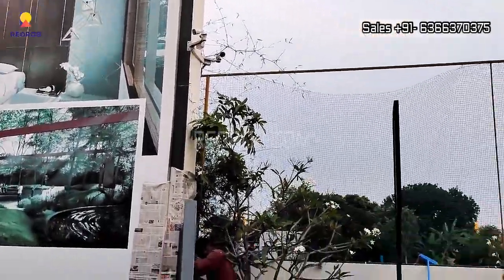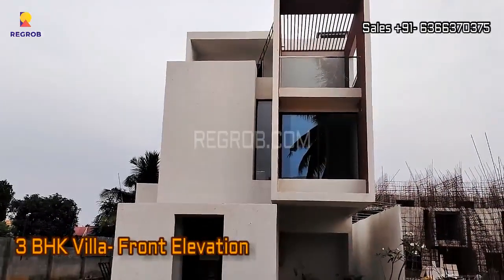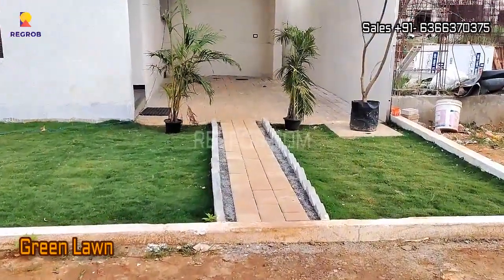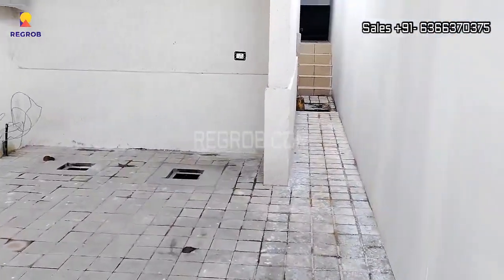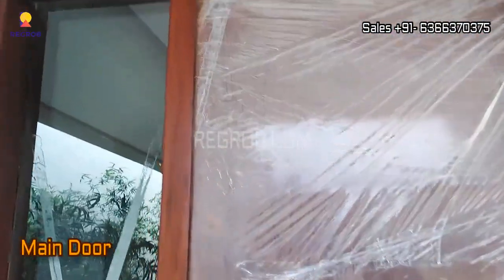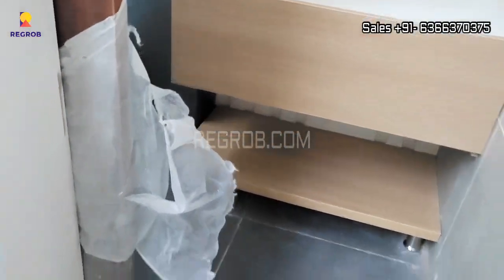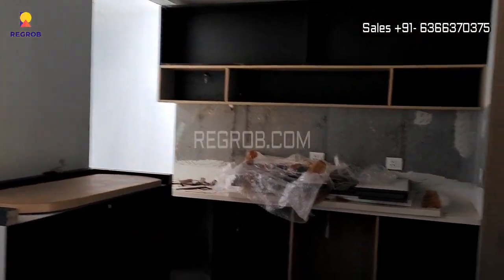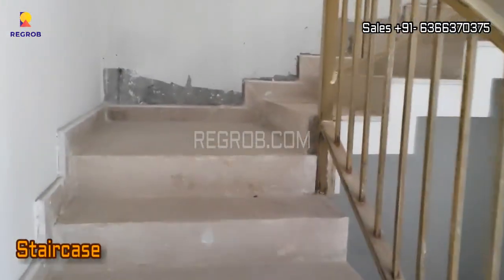Urbanx Earth N Sky | 3 BHk Villas for Sale in Whitefield Bangalore | Price 1.87 Cr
☎ | Urbanx Earth N Sky offers 3 BHK Villas for Sale in Whitefield Bangalore | Price starts @1.87 Cr Onwards | Location Highlights | Reviews | Brochure | Amenities | Connectivity

Chapters:
00:01- Introduction
00:29- Configuration details
00:41- view of connecting Road
01:00- Project details
01:28- Exterior view of 3 BHK Model Villa
02:02- Green Lawn
02:15- Parking Space
02:30- Main Entrance of Villa
02:58- Living room with wide Area for plantation
03:33- Dining Area
03:39- Lift Area
03:53- Garden Area
04:12- Washroom
04:26- Kitchen with Utility Space
05:01- Staircase towards 1st floor
05:14- Family Lounge
05:23- 1st Bedroom with Walk-in Closet And attached Washroom
 06:41- 2nd Bedroom with Attached Balcony & Washroom
07:58- Staircase towards 2nd floor
08:32- Master Bedroom with Walk-in Closet & Attached Washroom
09:54- Terrace view

Urbanx Earth N Sky Villas is a residential project by Geetanjali Urbanx located in Whitefield Bangalore. The project offers Villas the perfect combination of contemporary architecture and features to provide a comfortable living.

The project is spread over a total area of 3.15 acres of land and has 53% of open space.  The construction is of 3 floors.

Villas are designed with precisely placed thermal vents and windows for natural airflow through interior spaces, all year round. Wind turbines on the roof are used for enhanced heat exchange,

minimizing the use of fans and air-conditioners. Experience nature cooled interiors throughout the day and throughout the year.

The 3 BHK villas are of 2280 Sqft size. The price starts @ ₹ 1.87 Cr
+ Govt. Charges

Urbanx Earth & Sky Amenities:

It offers 26 amenities for a better living experience including:

• Landscaped Gardens
• Gymnasium
• Swimming Pool
• Children's Play area
• Clubhouse
• Indoor Games
• Security Guard
• Amphitheater
• Badminton Court
• Cricket Pitch
• Yoga and others

Key Highlights of Urbanx Earth N Sky Villas:

• A seamless space, that extends to a private lounge and to a terrace with your very own patch of green
• Close to Whitefield-Hoskote Road
• The indoor open courtyard and planter space have air-purifying, fragrant plants and shrubs
• An open kitchen and an open-to-sky green sit-out
• More central green spaces have been crafted into interaction spaces like the Harmony Court, Nature Park and Corner Court
• Homes are oriented to bathe interiors with sunshine. Windows and skylights bounce light and vitality in
• Villas are made using only green building materials, paints and finishes, as recommended by the IGBC platinum rating standards,

Location Highlights:

Connectivity:

• 12 Mins Hopfarm Metro Statiom
• 50 Mins International Airport
• 35 Mins Indiranagar
• 50 Mins M.G.Road

Specifications For Villa:

Structure:
• Ground + 2 storied with open terrace
• Built on RCC framed structure of solid RCC walls
• Car park on the ground floor

Flooring And Dado:
• Foyer/living/dining/family/kitchen: Vitrified tiles 800 X 800 mm of so many make or equivalent
• Staircase: Marble to match the flooring tile and marble in corridors as well
• Bedrooms: 1200X600 mm vitrified tile
• Master Bedroom: Laminated Wooden flooring with skirting of good quality

Openings:
• Main door/frame: Engineered door shutter with hardwood frame with threshold
• Other doors/frame: Flush Shutter with both side veneer and hardwood frame without threshold
• Toilet doors: Flush Shutter with both side laminate and hardwood frame with architrave

Electrical:
• Kitchen and utility: Electrical point provision for RO System, refrigerator, microwave, mixer/grinder, chimney, washing machine in utility
• No granite platform and No sink shall be provided
• Toilets: Provision for geyser, exhaust points in all the toilets
• General: Modular electrical switches of norisys/ Schneider/equivalent make and fire-resistant electrical wires of lapp india/finolex/polycab/walna or equivalent make
• DG: 2 KW for each villa

Plumbing:
• Sanitary ware (WC and washbasin): Wall mounted EWC of American standard or equivalent make
• Washbasins of American standard or equivalent for all toilets except servant toilet
• CP Fittings/pipes: Villeroy and Boch/Kohler/Grohe equivalent make

Finishes:
• Interior paint: Low VOC emulsion paint
• Exterior paint: Combination of exterior grade emulsion and texture paint
• Enamel paint for MS railings

Sanitary And Plumbing:
• Fittings: SS fittings of Kohler / Jaguar